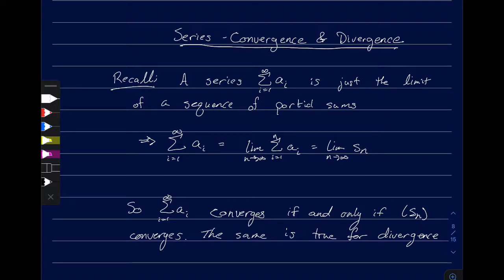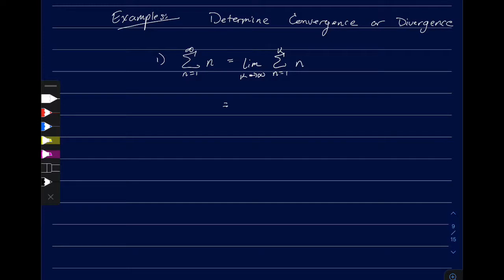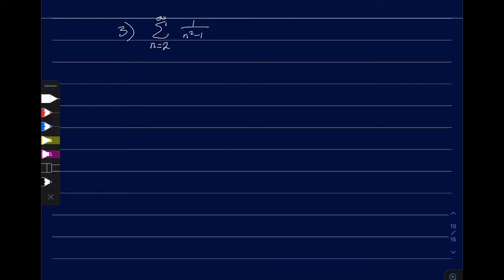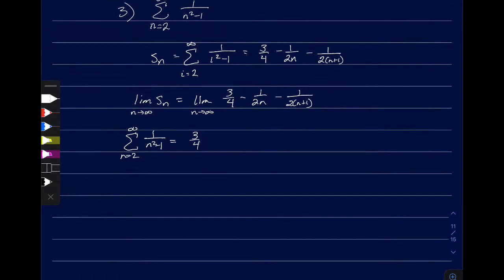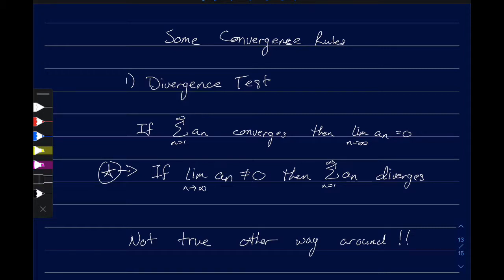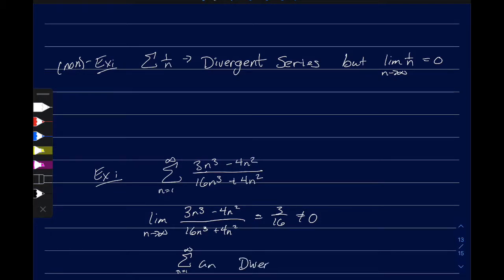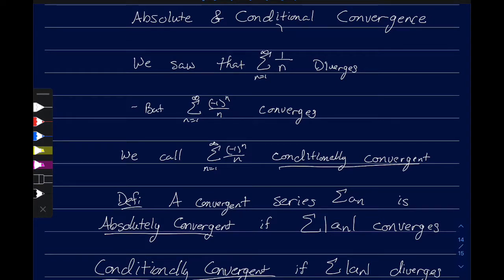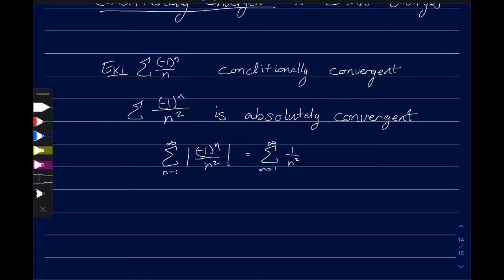Convergence & Divergence of Series